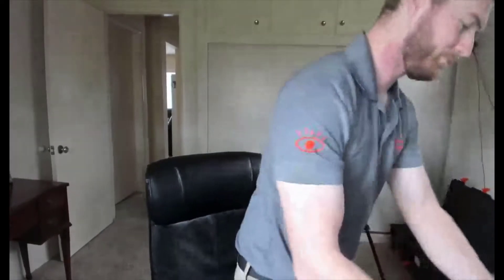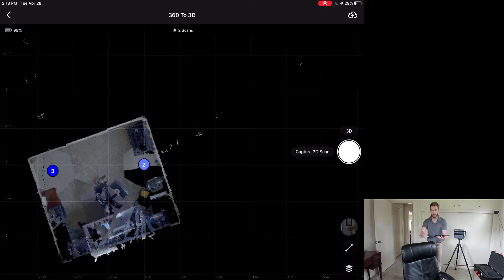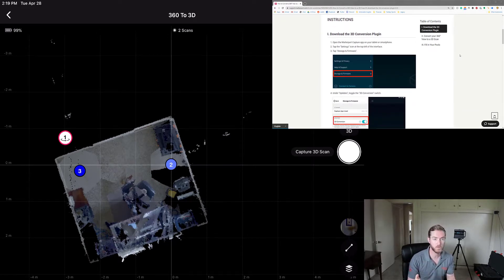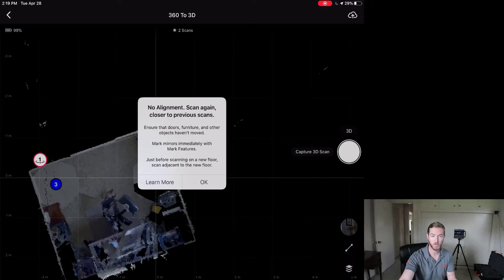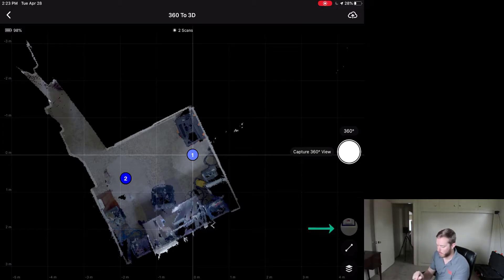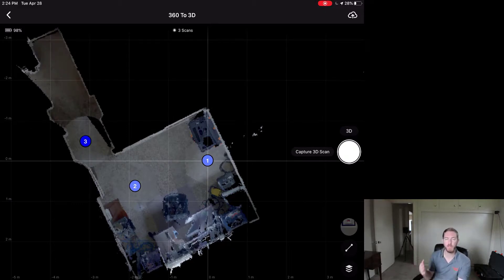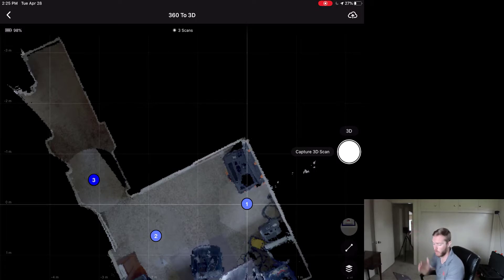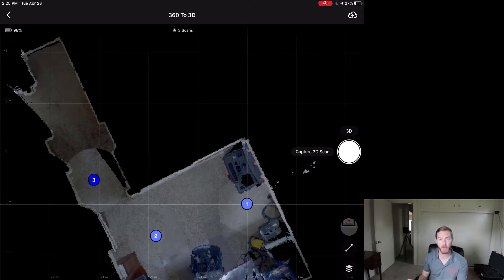Convert 360 Views to 3D Scans | Matter Hacks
This week's Matter Hacks video explores a brand new technique in converting 360 Views to 3D Scans. Enjoy!